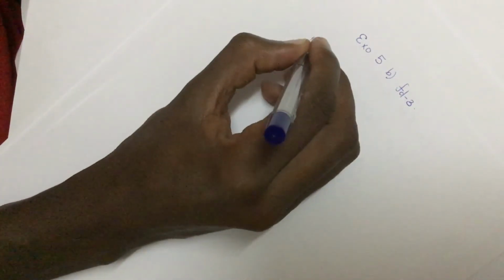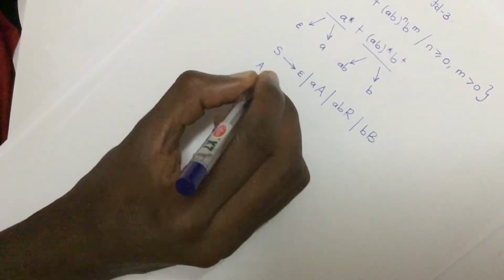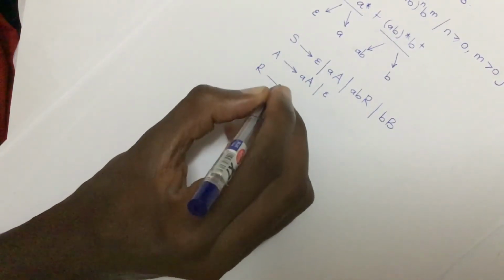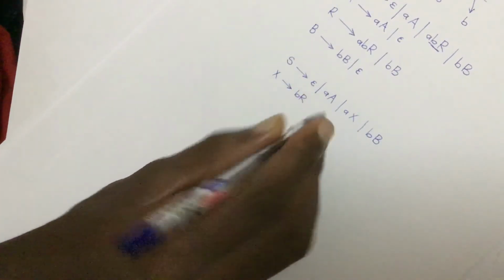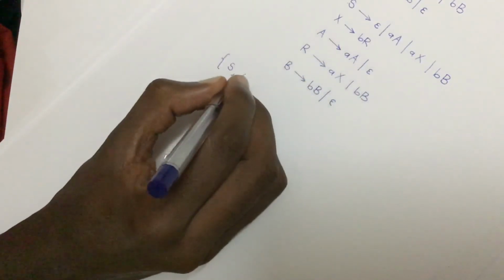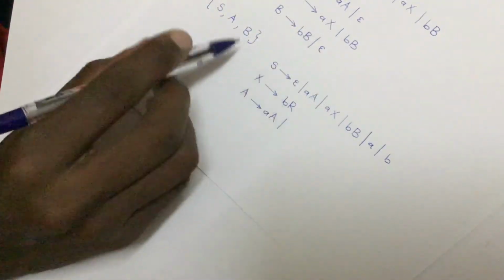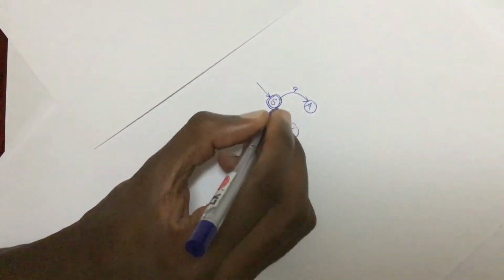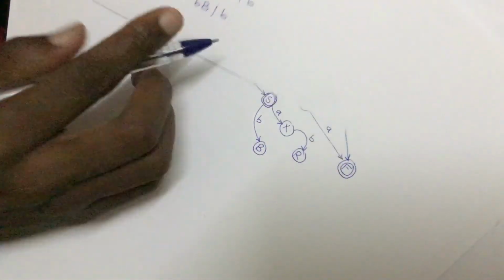October 24, 2020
Fichie td 3 exo 5 part 2